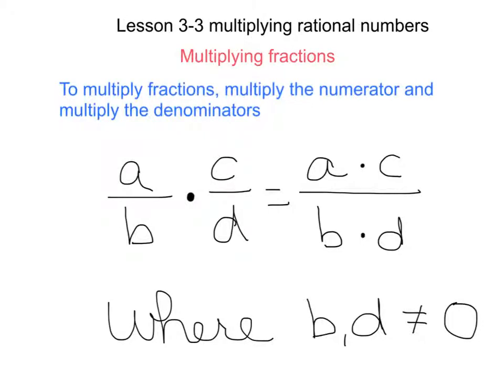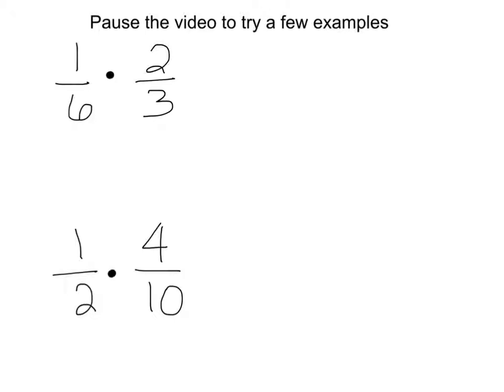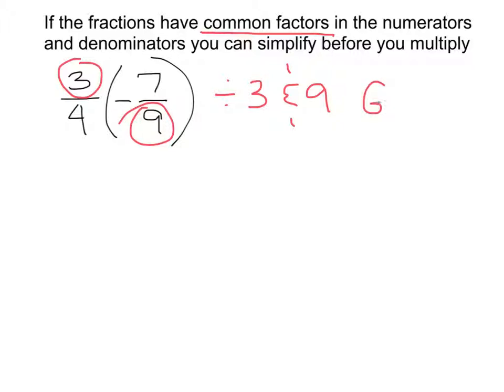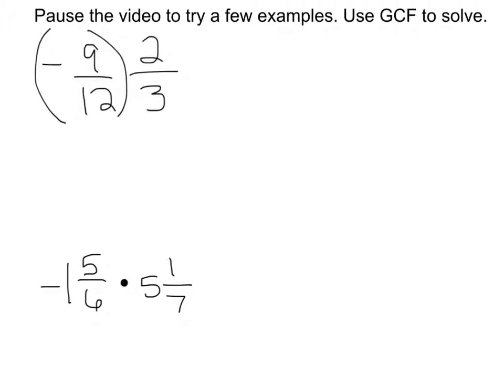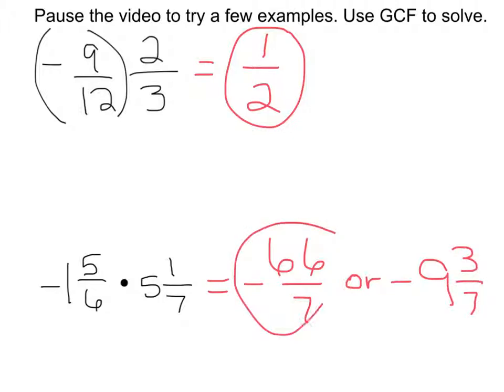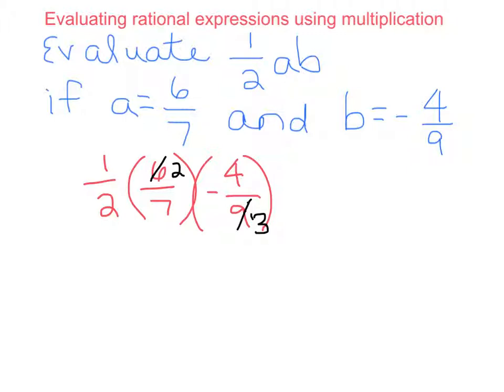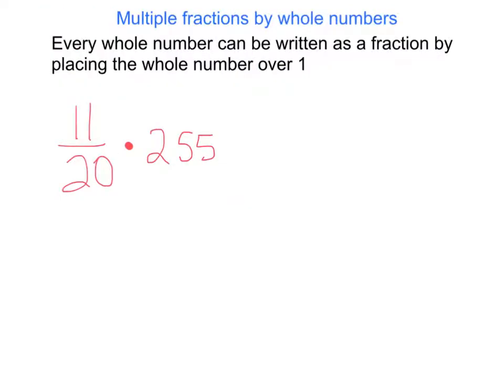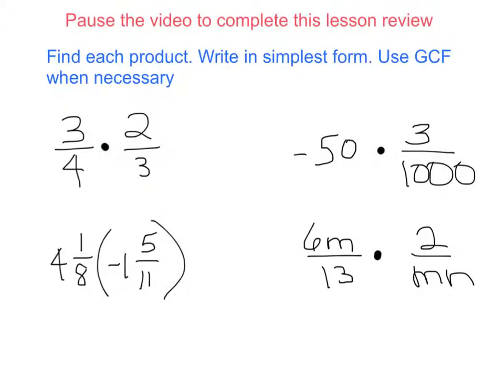lesson 3-3 multiplying rational numbers